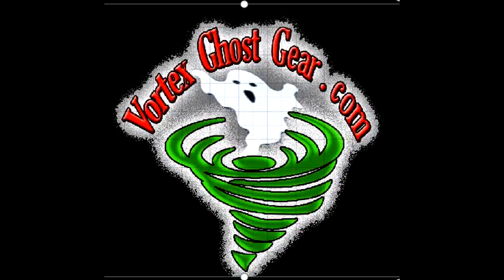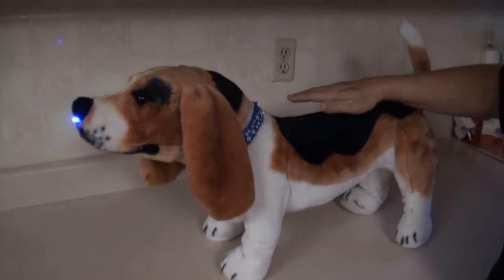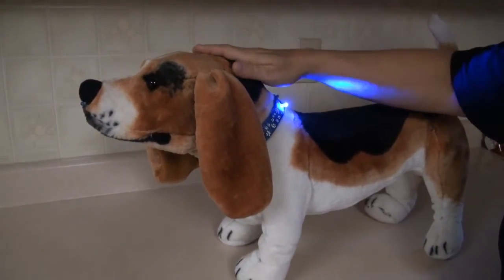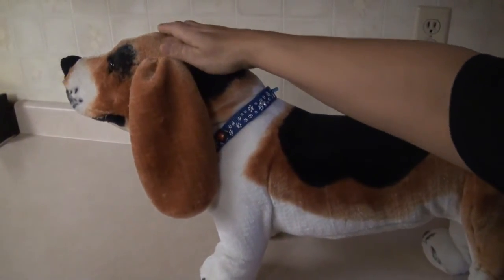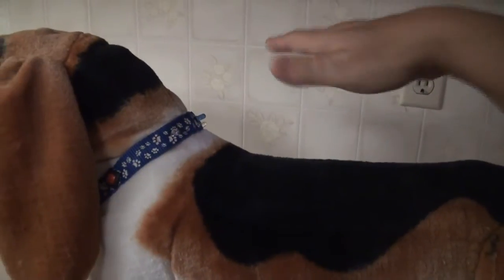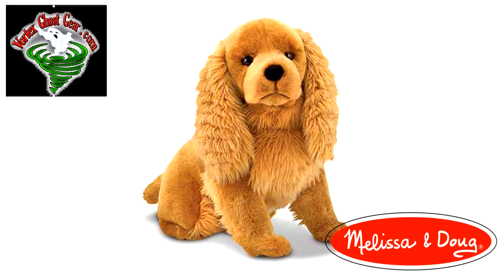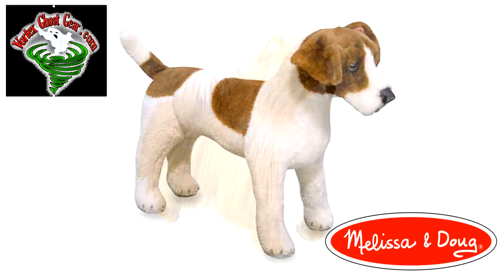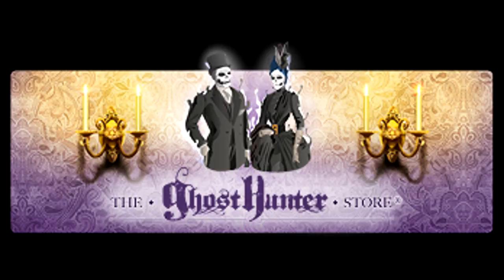Vortex Ghost Gear Trigger Props Lifelike Dogs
Vortex Ghost Gear is proud to announce its newest product line. Trigger Props Lifelike Dogs & Cats.

Vortex is constantly coming up with innovative ideas for the paranormal community. Lets look at it this way. There are plenty of trigger props on the market, Teddy Bears, trains, lanterns, etc etc, with these you are limiting yourself to a specific age group. For example, lets say you have the Teddy bear and are looking for a child spirit to interact, that's great if there indeed is a child spirit present, but what if it was a older gentleman presence that was there instead? Chances are they wont react to it.
  With the lifelike dogs and cats it really doesn't specifically target an age group. It could be from child to adult. Lets face it, everyone has had an interaction with a dog or a cat at least one time in their lives, so if this holds true with the living, then why not the other side? Its another tool for interacting with the other side.
                So Lifelike, They can fool the other side!
  The animal is wired with Vortex Technology , which throws an E Field from its nose to its tail, if anything breaks or manipulates this field a series of 4 LED's will light up and  an audible sound will alarm or music will play depending on which of the two modes you select. For instance if you  asked a spirit to run its hand down its back as if you were petting the animal or touch it,maybe touch its nose, it would break the E-field causing it to go off . The LED's are located as follows three on the collar and one on the nose,so no matter were your at you will be able to see the LED's light up. The ON / OFF button is also located on the collar as well as the mode button. These operated in the same manor as our V-Pod. It runs on a 9 volt battery located in its belly which has Velcro for easy access .